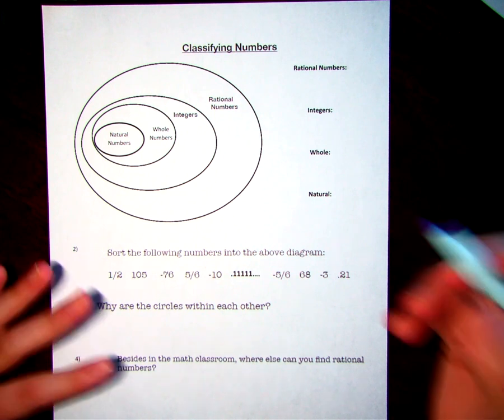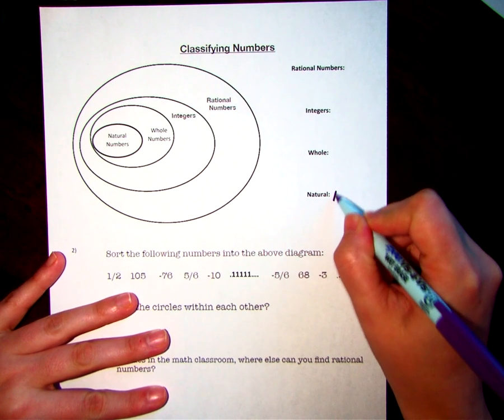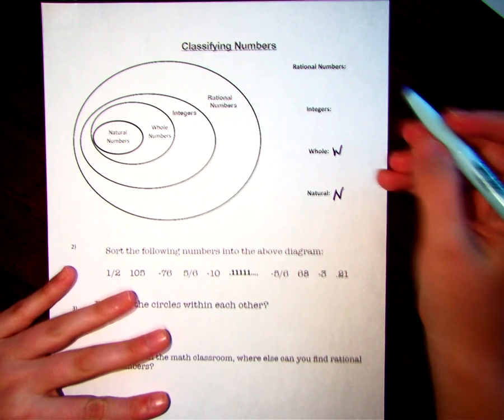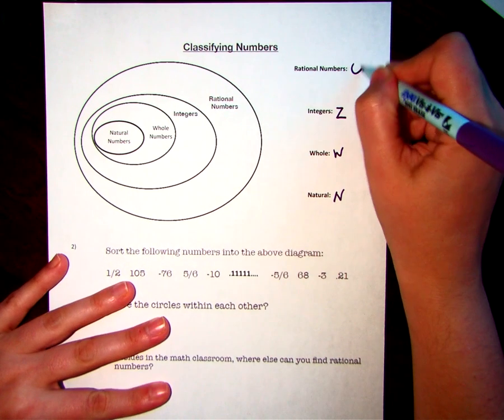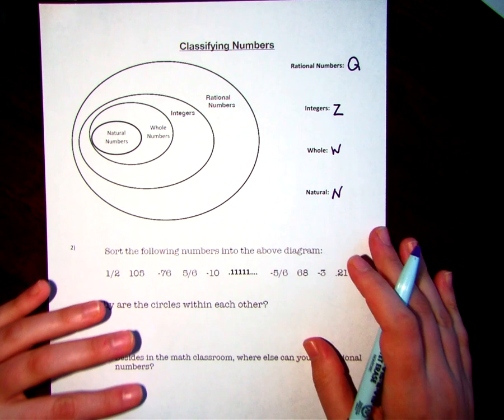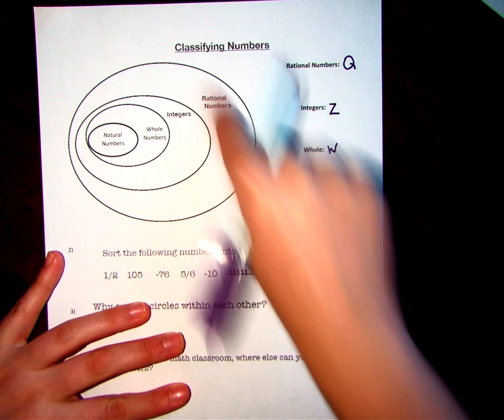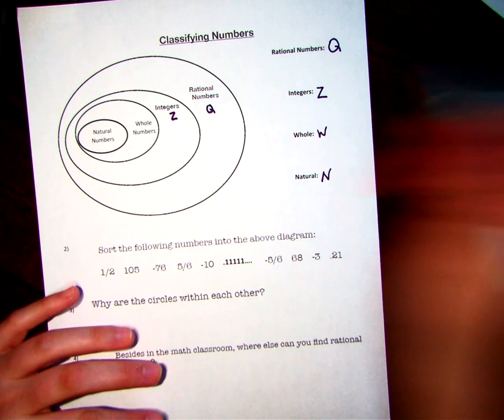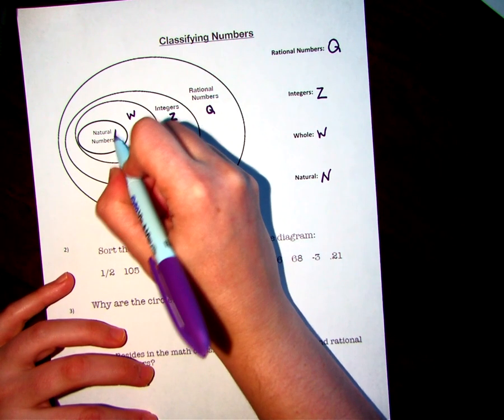Classifying Numbers PAP